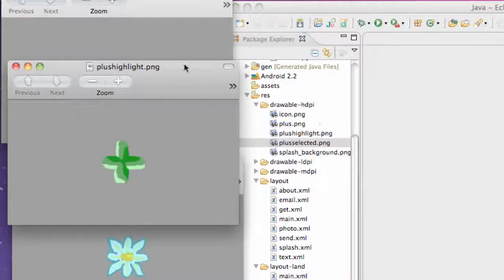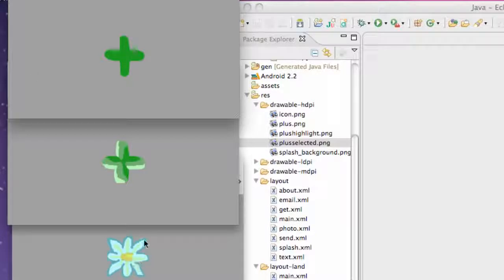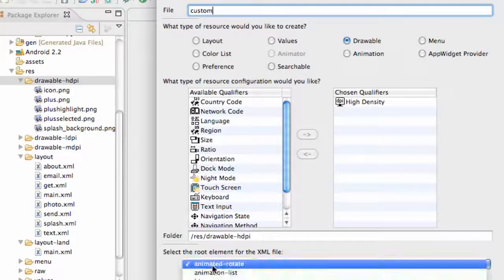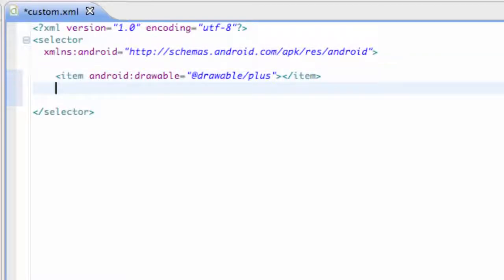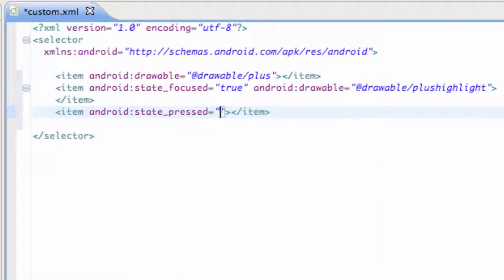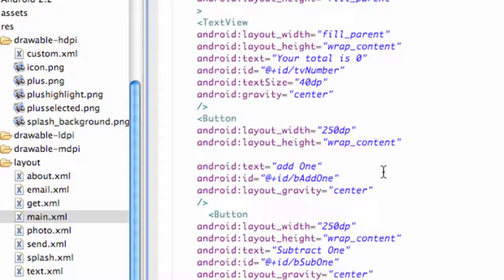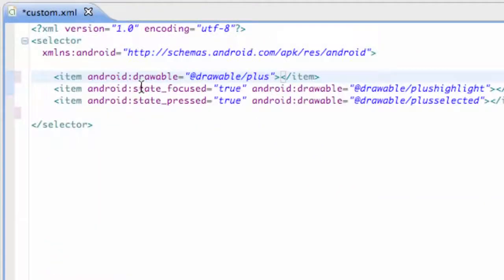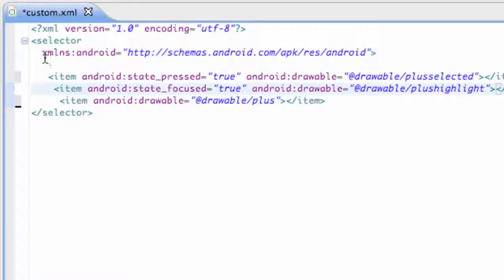60 Creating Custom Buttons